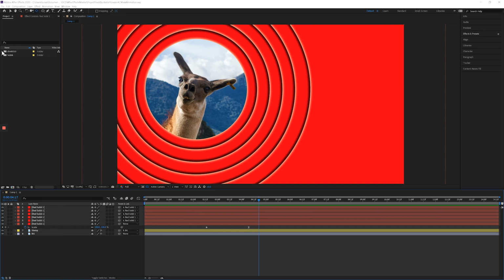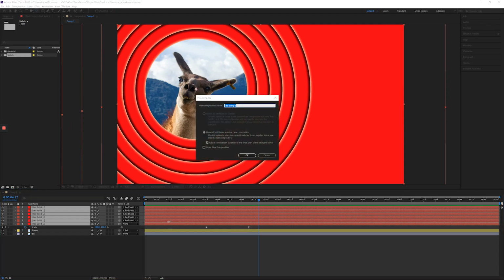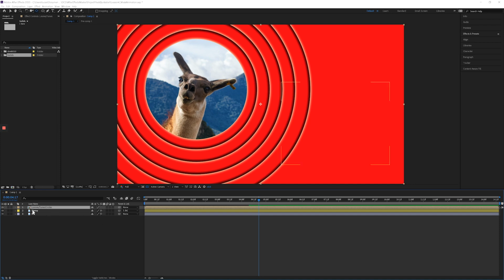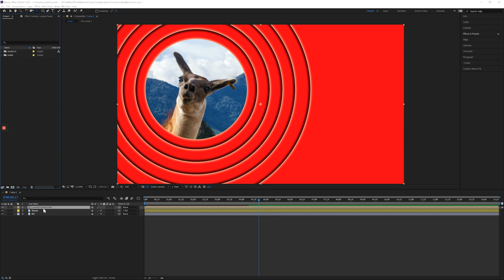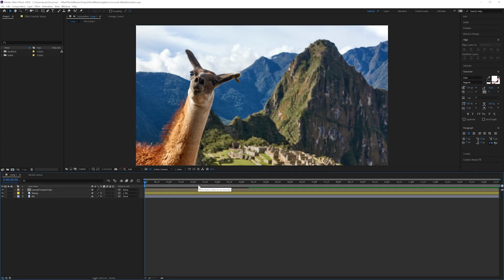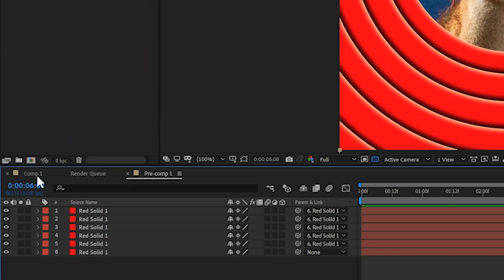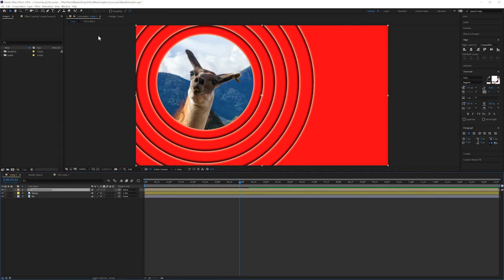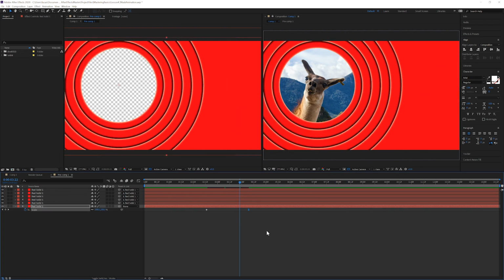5/9 After Effects for Beginners: PreCompositions